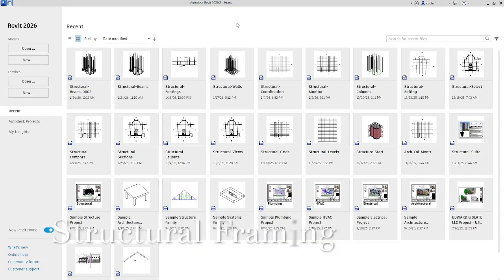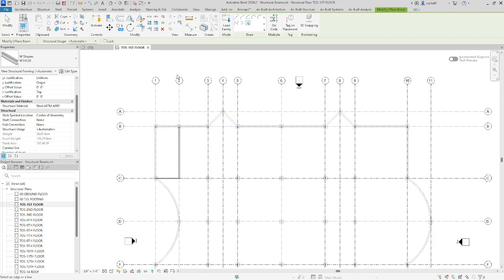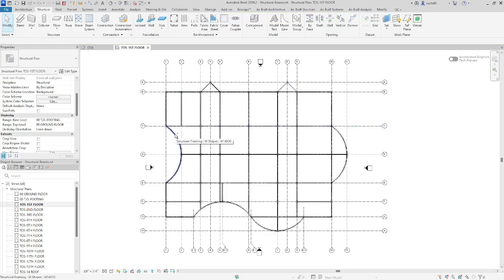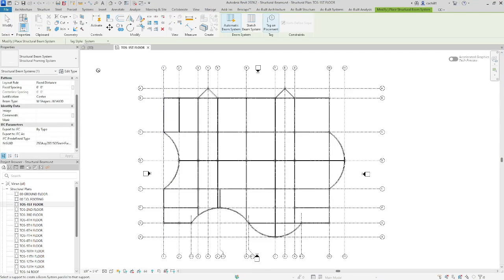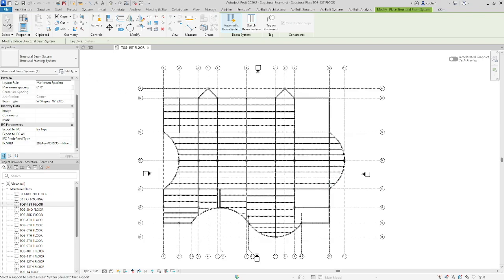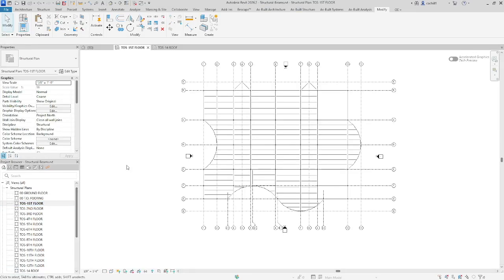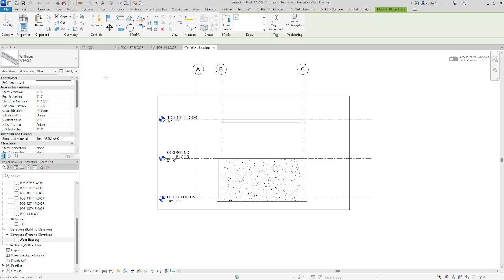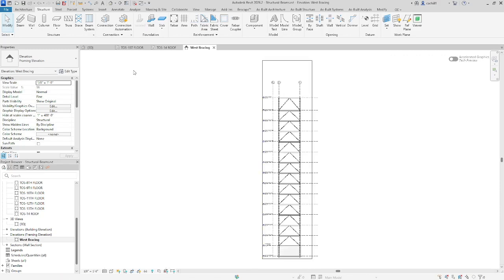Structural Framing: Model Structural Framing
In this practice, you will add framing for one floor of a building, and then copy and paste the framing to the levels above. You will then add bracing to one part of the structure.